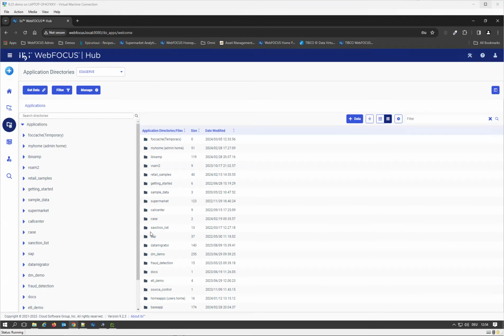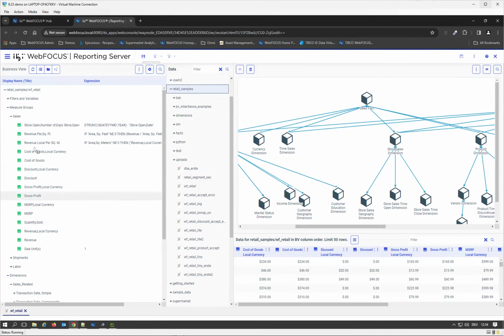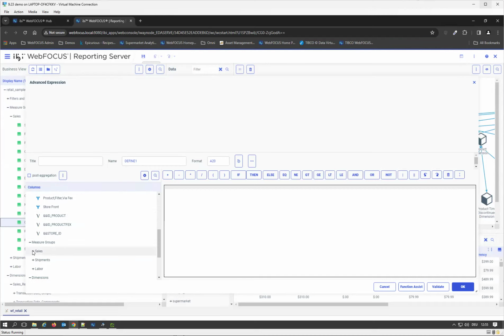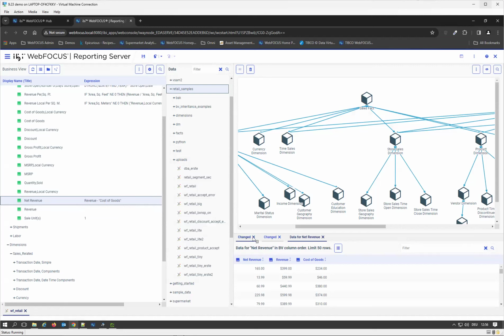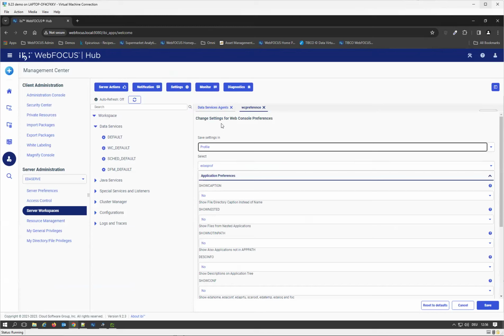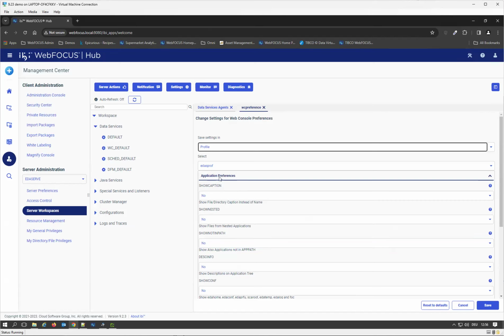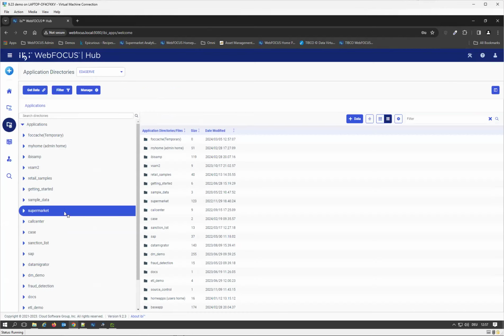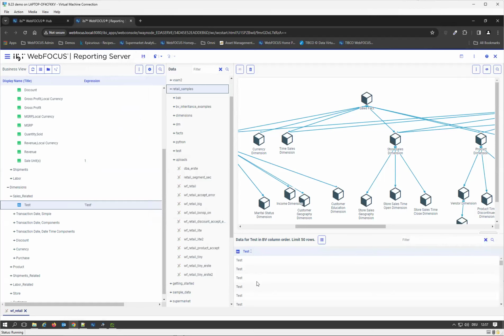WebFOCUS Tips & Tricks - Disable auto preview in WebFOCUS Synonym Editor